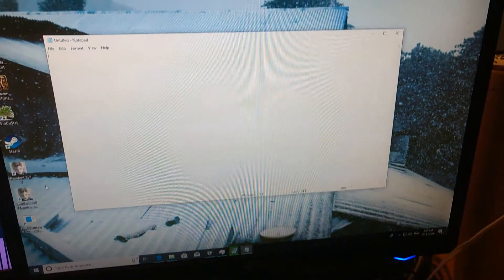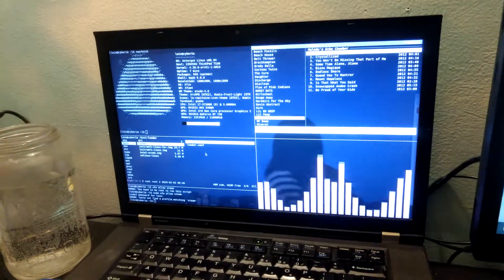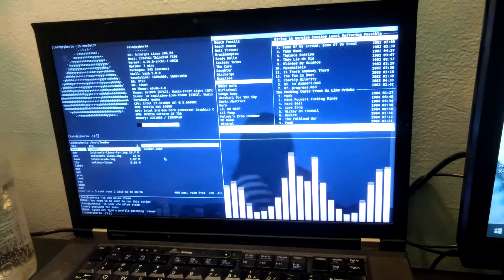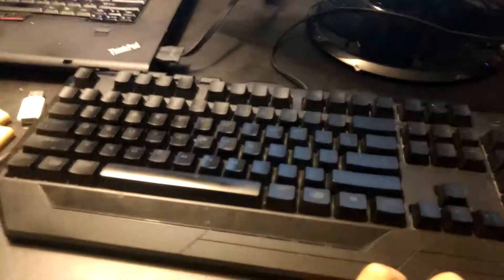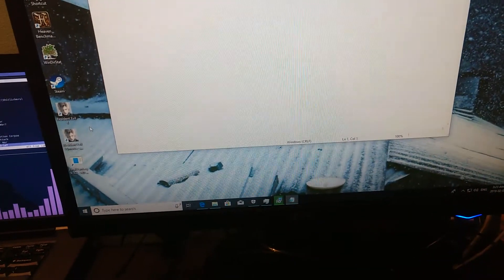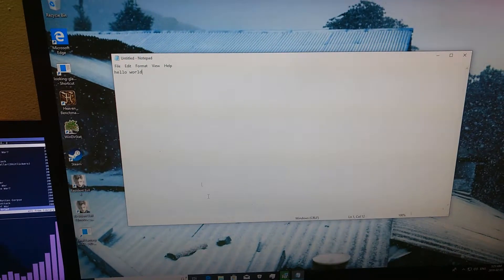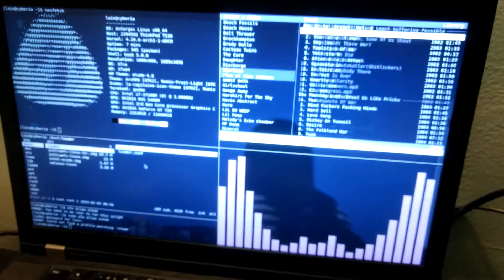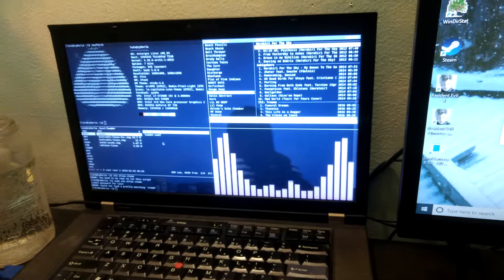KVM Discussion: Evdev for input passthrough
This is the best method for switching inputs between virtual machines and host machines that I've been able to find, and although it's more work, it does exactly what a USB KVM switch does for free!

Here's the tutorial I followed, you'll probably run into permission issues, so read it all the way through!